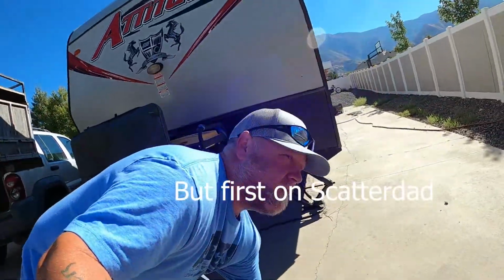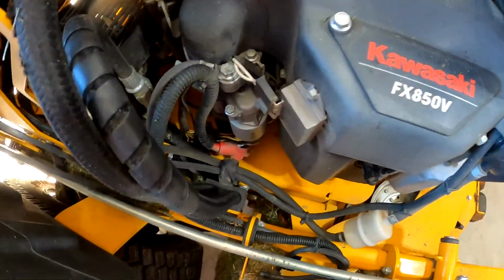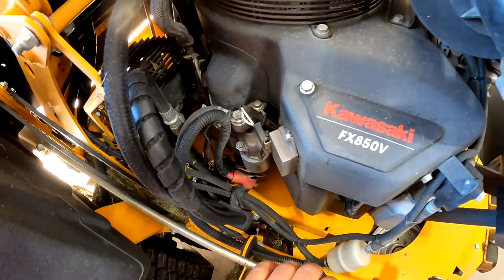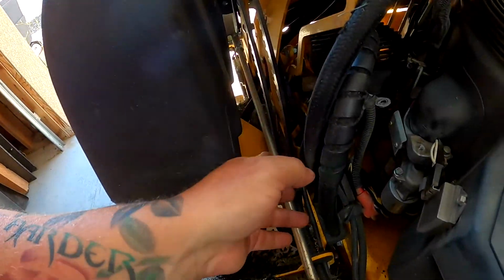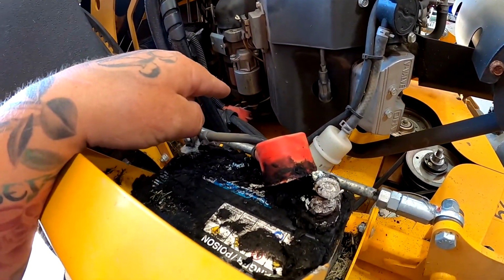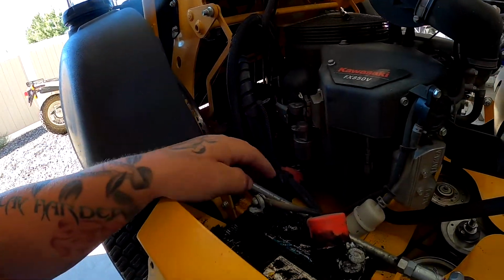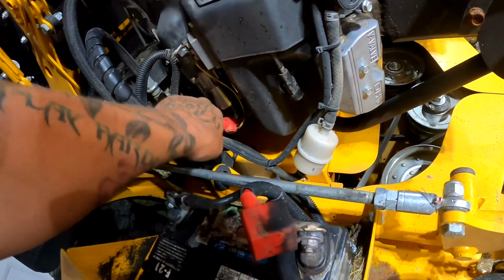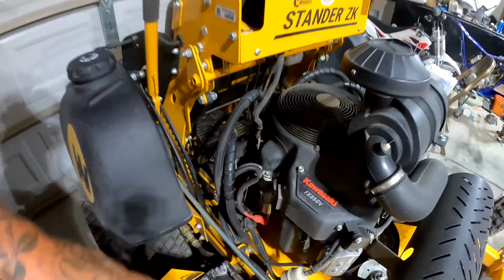52" Wright Stander ZK Won't START | Problem Solved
52" Wright Stander ZK Won't START | Problem Solved
So I had a problem on a Saturday and Amazon came through with same day delivery.
I don't mind supporting my local shops but its hard to compete with the fact that half were not open and the other half had none in stock.

Here is the starter I bought (paid link)

Black Rifle Coffee (paid link)

Tusk Rear Rack (paid link)

K&N Air Filter (paid link)

Ricochet skid plate (paid link)

IMS Foot pegs (paid link)

Tusk folding shift lever (paid link)

Battery pigtail(paid link)

Battery Charger(paid link)

Here is the bulbs I Bought (paid link)

Tusk Cold Pro Hand Mitts(paid link)

Hand guards(paid link)

Hand warmers that go over bars(paid link)